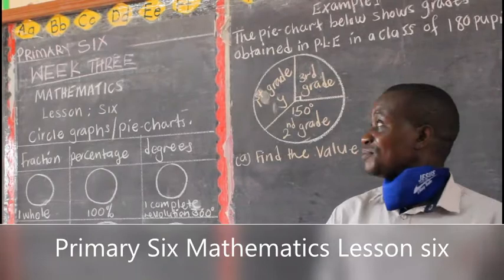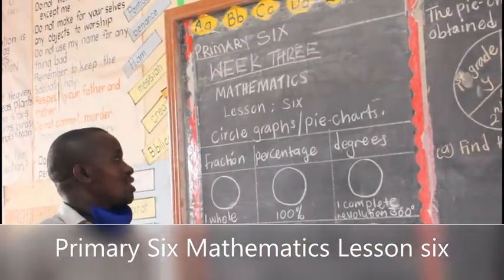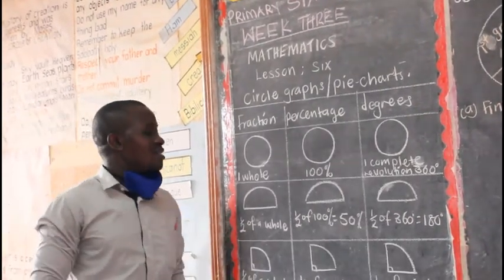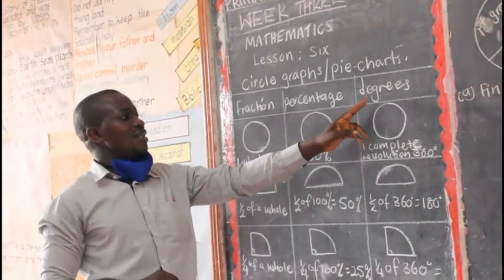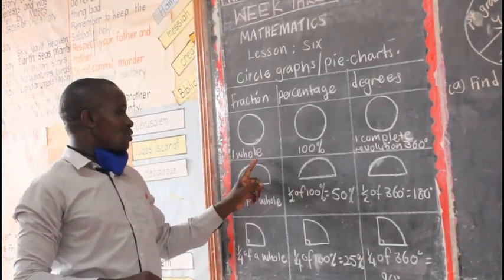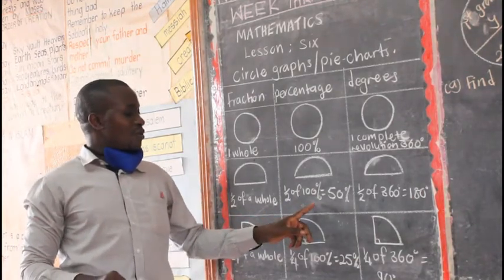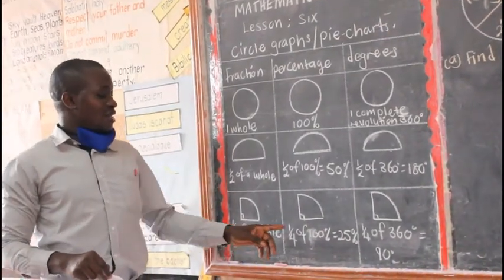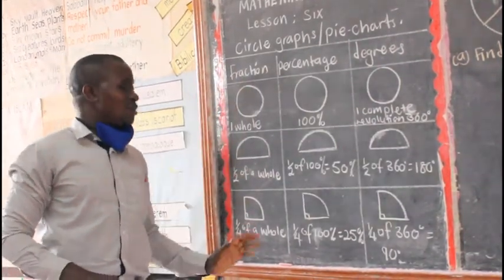PRIMARY SIX MATHEMATICS LESSON SEVEN